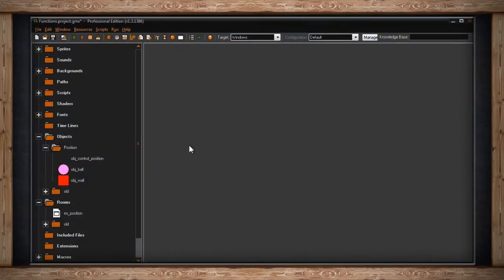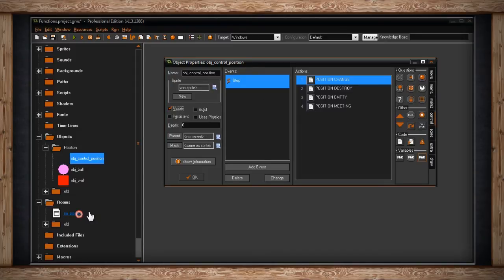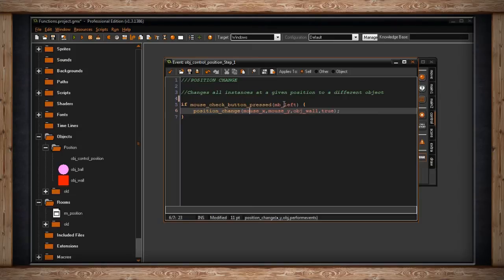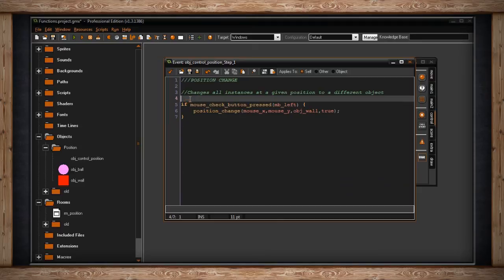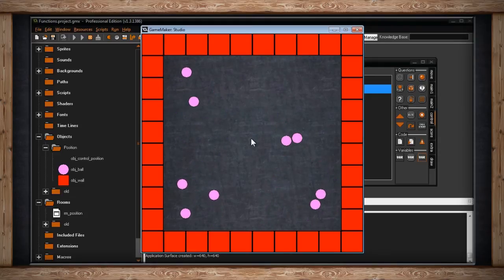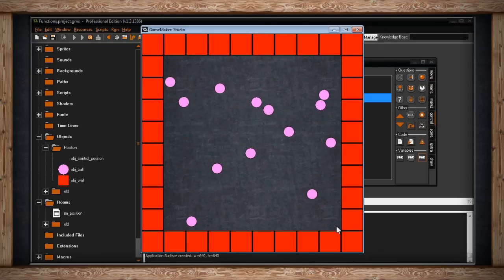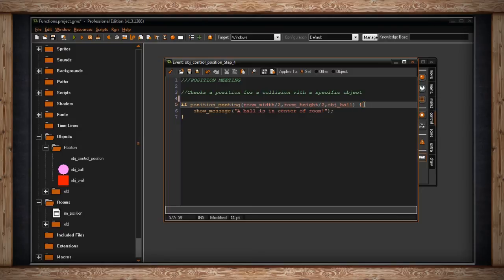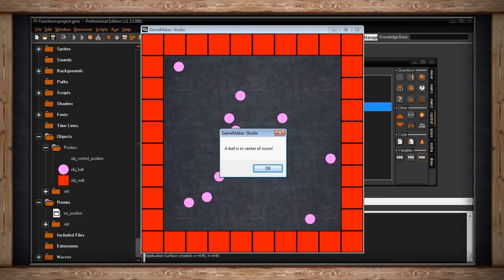Functions - GameMaker: Studio - Position Functions